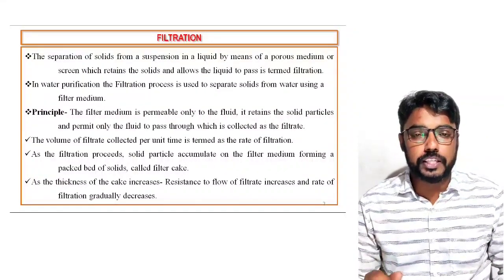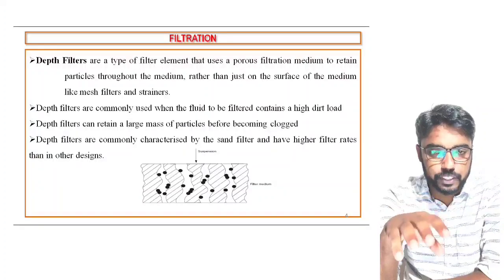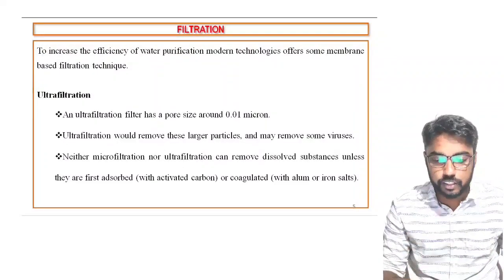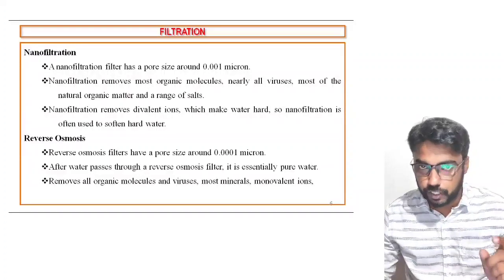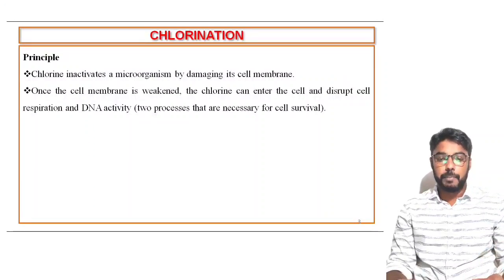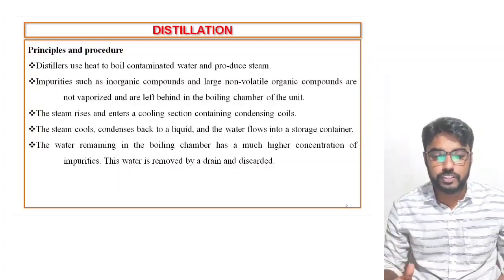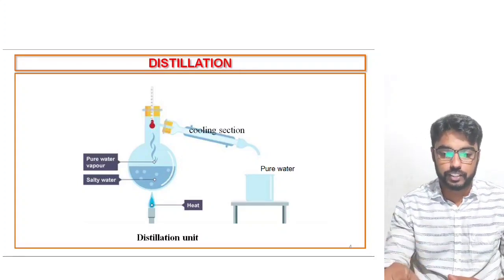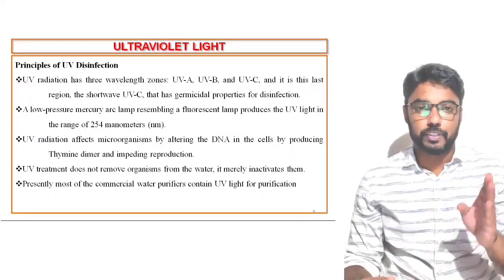WATER PURIFICATION METHODS- CHLORINATION, FILTRATION, SEDIMENTATION, DISTILLATION, UV LIGHT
ULTRAVIOLET LIGHT (UV)
Surface filters
Depth filters
Ultra filtration
Reverse osmosis